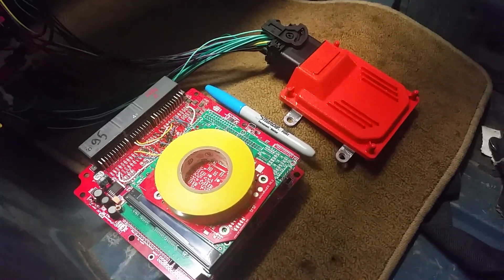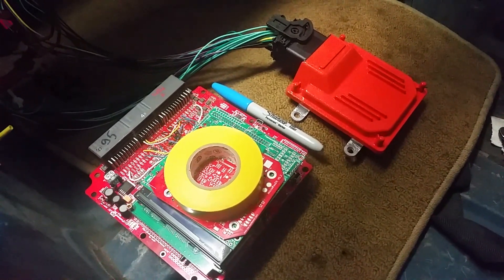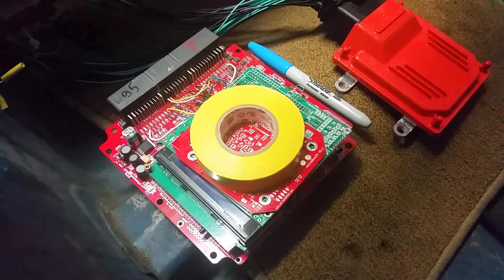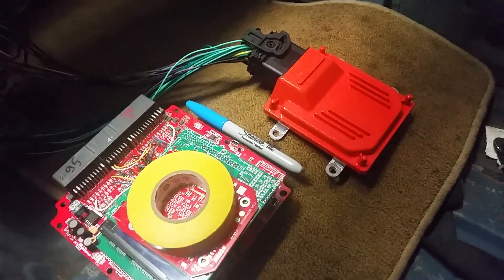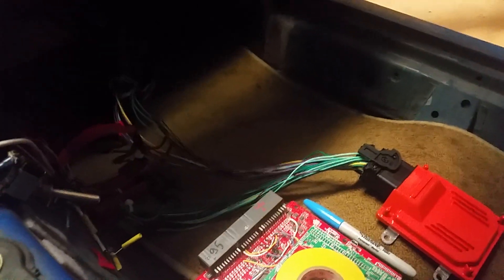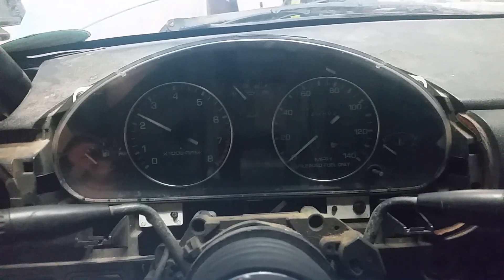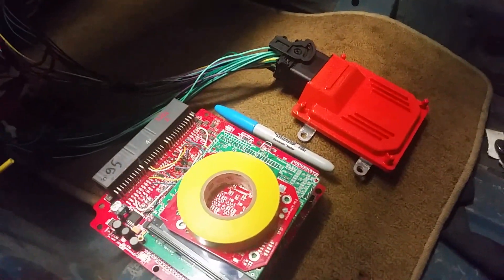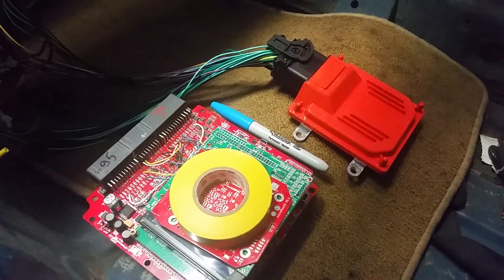rusEfi microRusEfi first orange case start